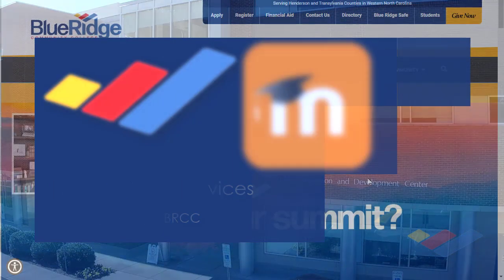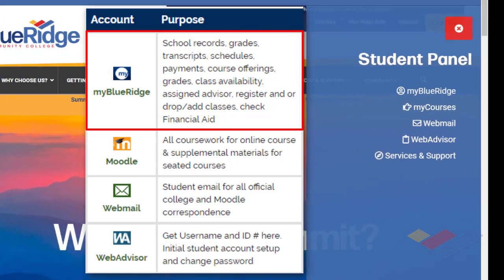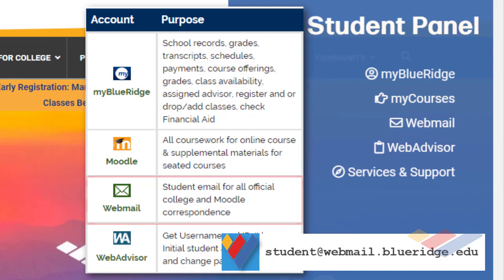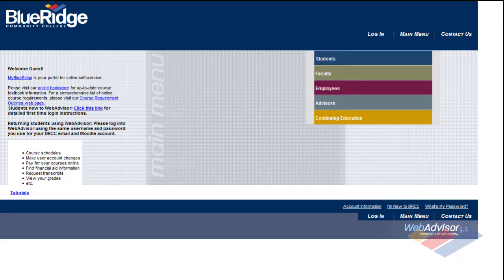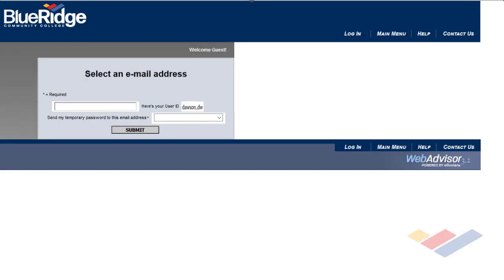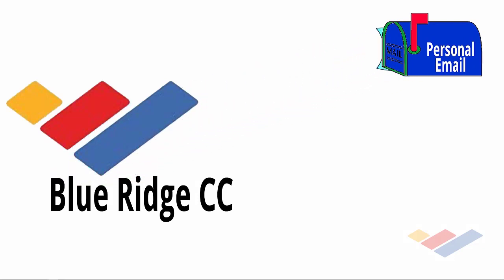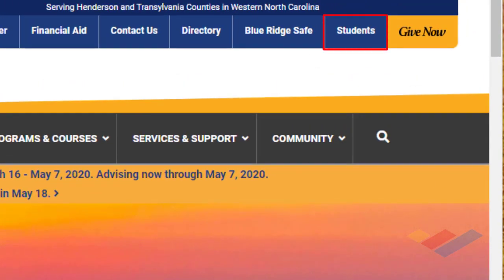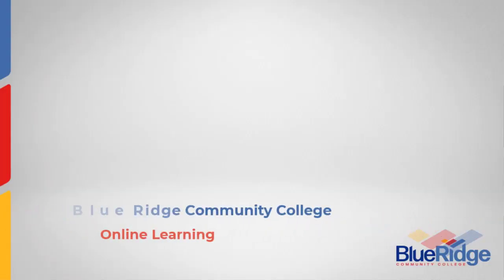Login to Web Services & MyCourses